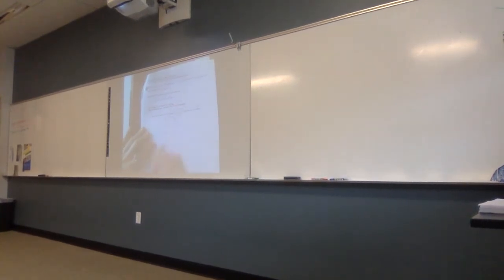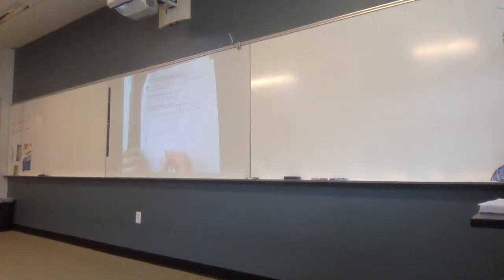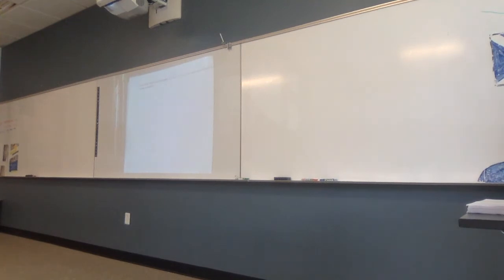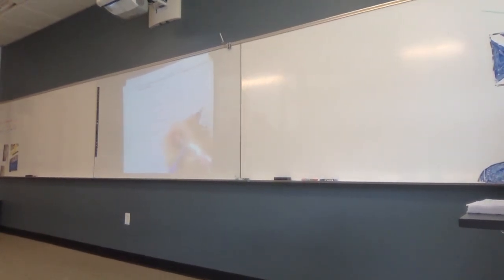1 6A Radical Equations